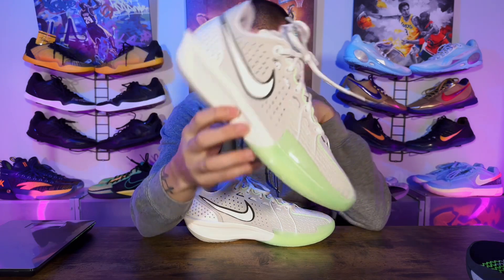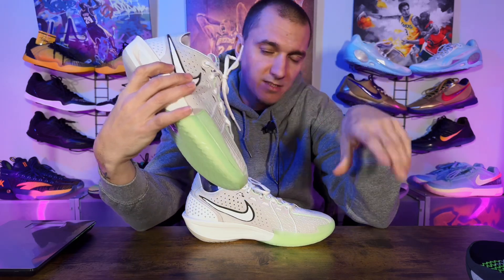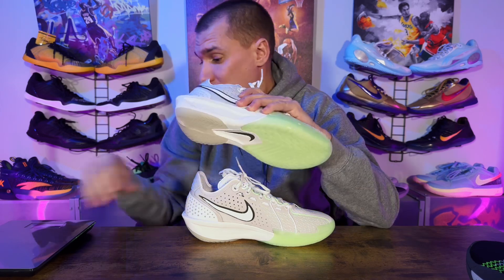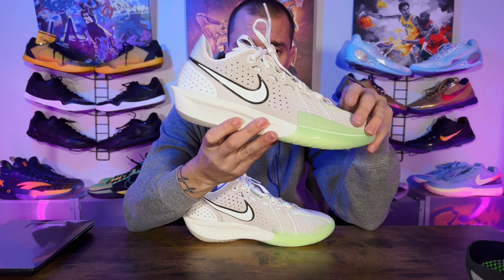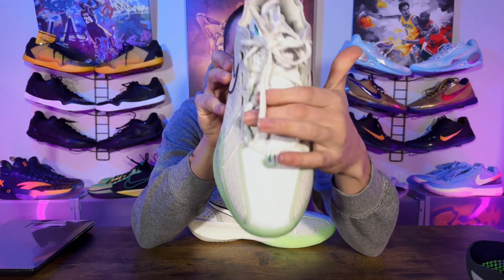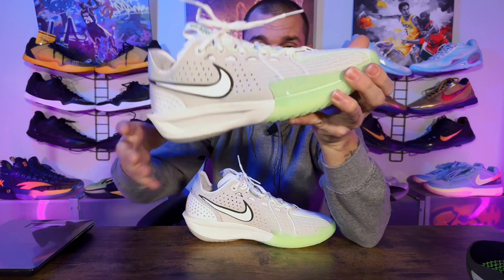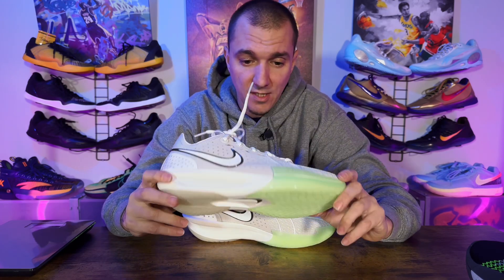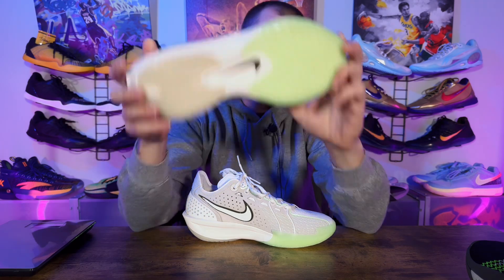Nike GT Cut 3 Initial Thought | Better Than The Nike GT Cut 1 and 2?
Welcome back to another video on the Soled Out Channel guys. Been waiting to get the Nike gt cut 3 shoe in stock and finally have it in hand.

For overseas brands go purchase at

MOVE INSOLE LINK